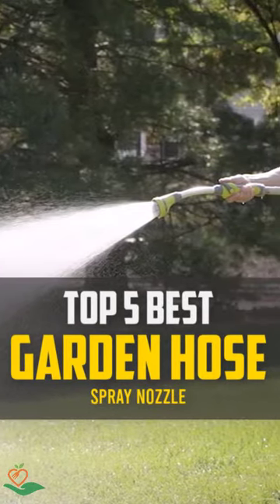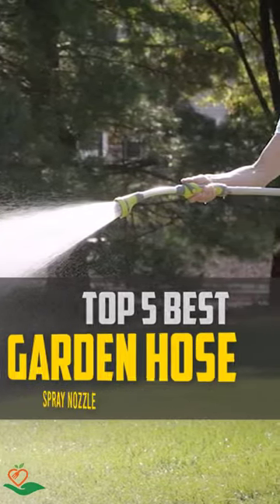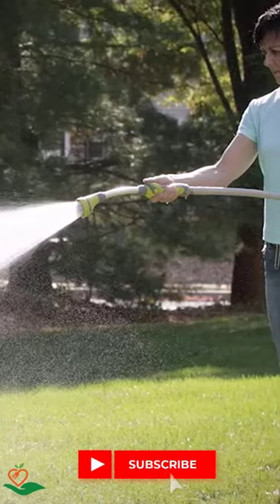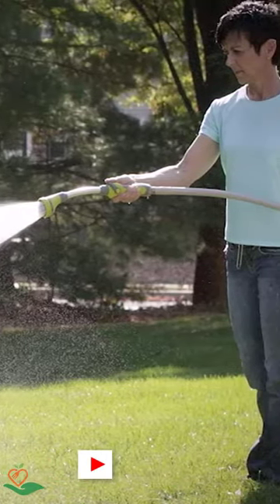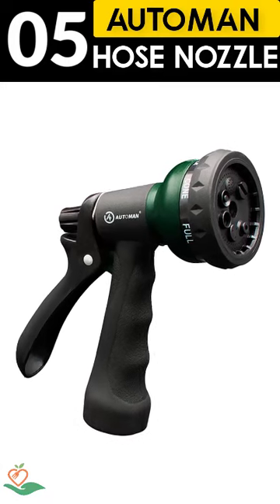✅ Top 5: Best Garden Hose Spray Nozzle [ best garden hose sprayer ] { Reviews }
In this video, we are going to be checking out the 5 Best Garden Hose Spray Nozzle Links in 👇 below to pick the best spray nozzle garden hose.

✨ Are you tired of struggling with your old garden hose spray nozzle? 🌻 Upgrade your gardening experience with these top-rated garden hose spray nozzles that will make watering your plants a breeze! 🌺🌱

🔥 Whether you're a professional gardener or simply enjoy tending to your backyard oasis, these spray nozzle links will revolutionize the way you water your plants. 🌼💧

💪 From adjustable settings to durable construction, each of these garden hose spray nozzles offers unique features designed to meet your specific watering needs. 🌹💦

🛒 Don't miss out! 🌞 Click the link in our bio to explore the full range of options and choose the perfect spray nozzle for your garden today. 🌻🔗

🌟 Tag a fellow gardener who would love these garden hose spray nozzle recommendations! 👥🌿

All Above ☝️ best spray nozzle for garden hose links are Applicable in the USA, Canada, UK & Europe